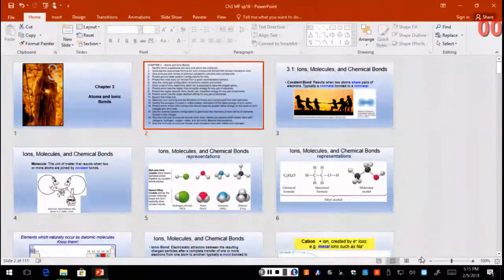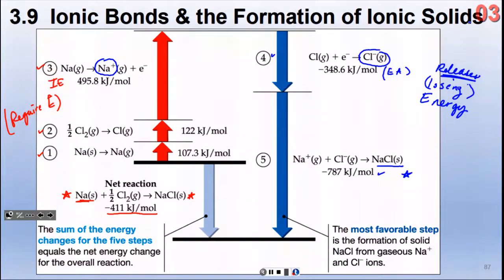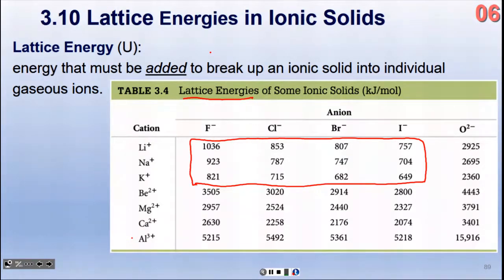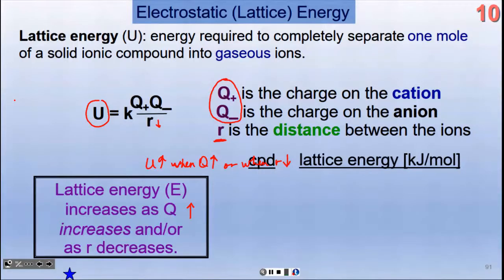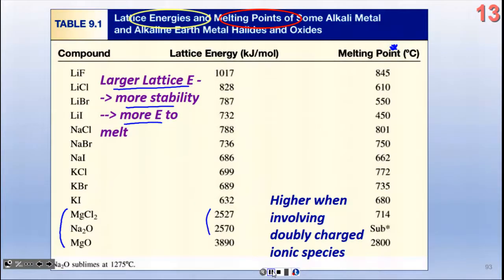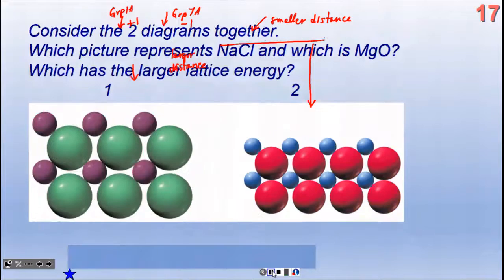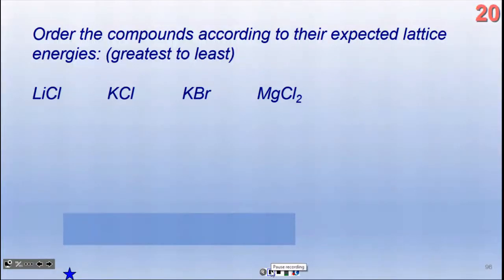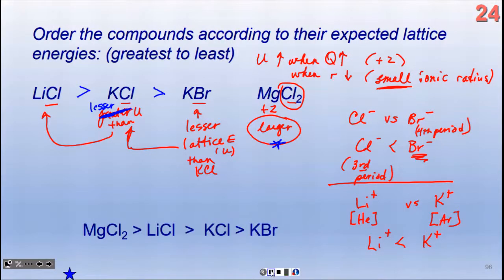3.9-3.10 Forming ionic solids ionic bonds, lattice energy